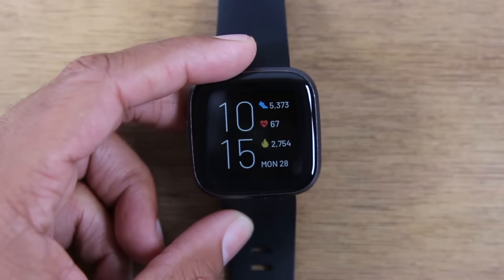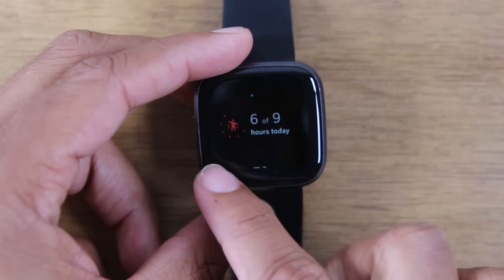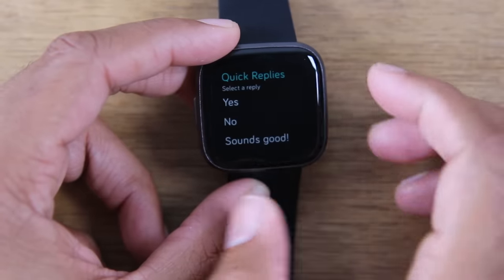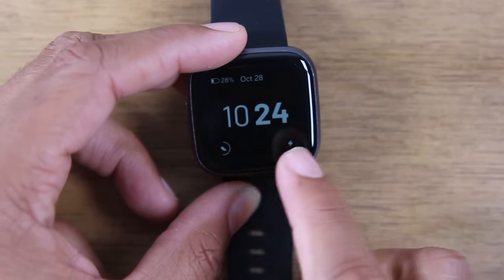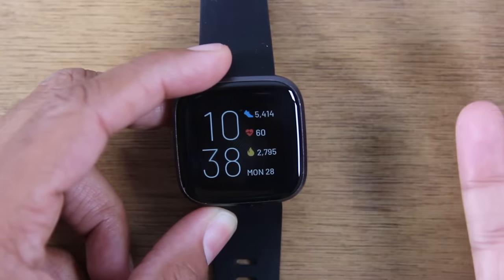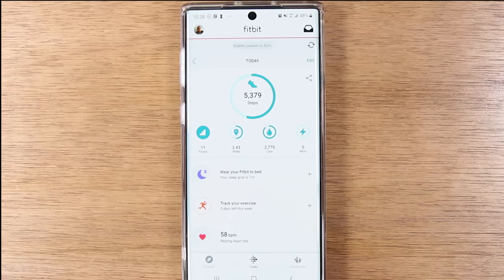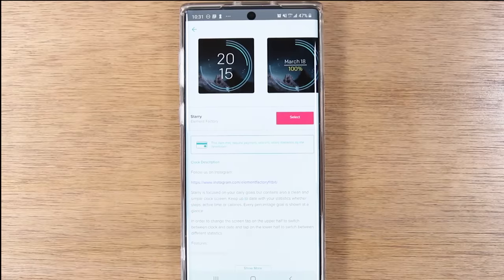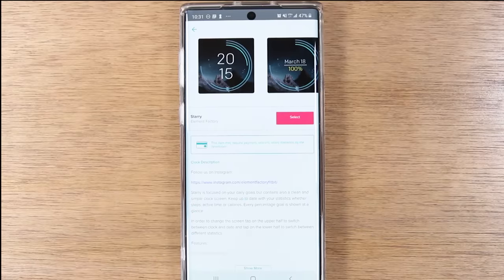How to Use the Fitbit Versa 2 for Beginners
💸Hey! I'm using Acorns and I love how easy it is to save and invest for my future. Join me and you'll get a free $5 investment!

📌Best Fitbit Versa 2 Bands & More

In this video we walk you through how to use the Fitbit Versa 2. Some specific areas we cover are how to navigate the screens and menus and more. Plus how to pair and setup Alexa on the Fitbit Versa 2.